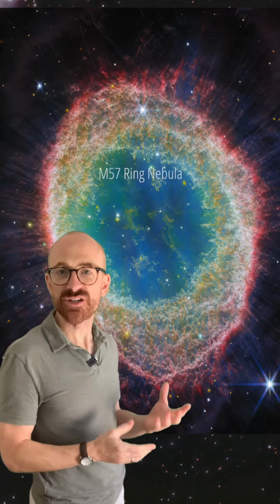The Ring Nebula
What a spectacular image!

This is the Ring Nebula (M57/NGC 6720) - the archetypal planetary nebula, located about 2,500 light-years away - imaged recently by the JWST.

Image credit Image ESA/Webb, NASA, CSA, M. Barlow (UCL), N. Cox (ACRI-ST), R. Wesson (Cardiff University). Mike Barlow and Roger Wesson were both colleagues of mine when I was working as a postdoc at UCL in London.